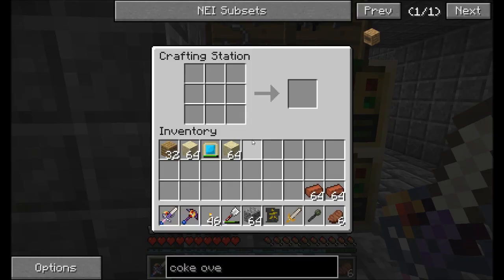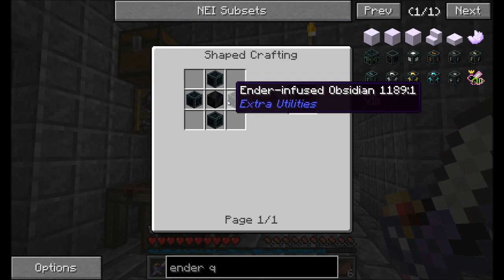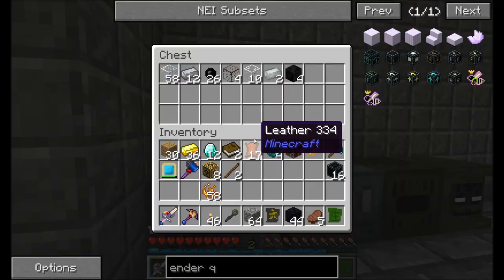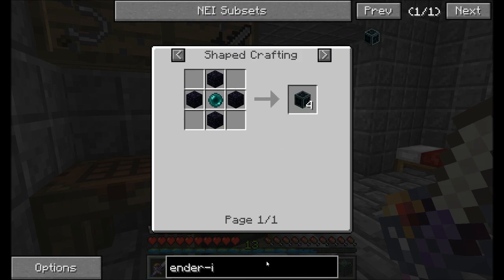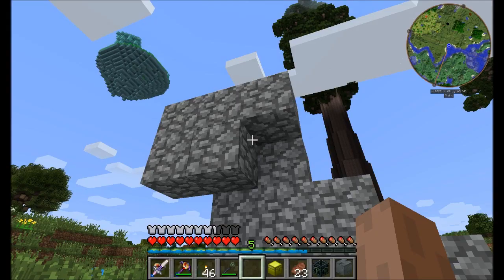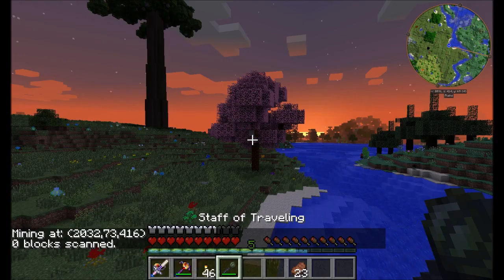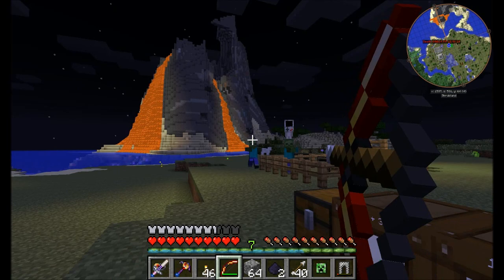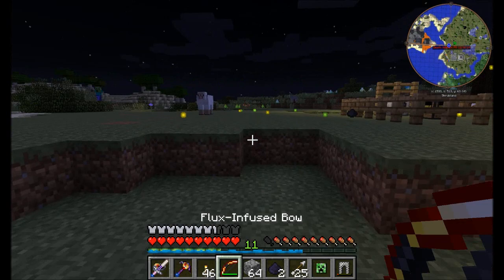Lets Play S7 E24 Ender Quarry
Lets start getting some resources, the automated way!